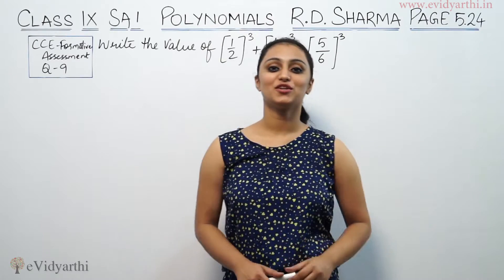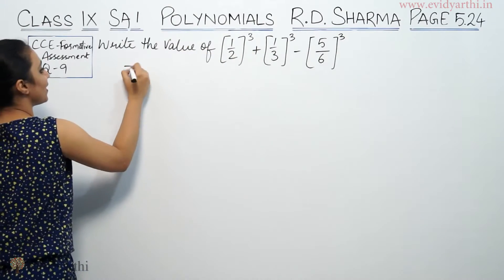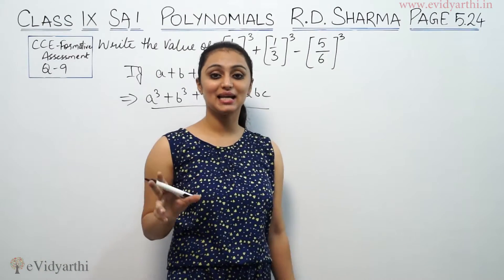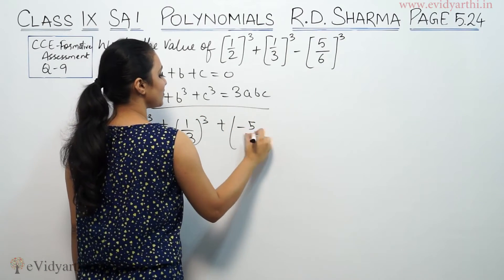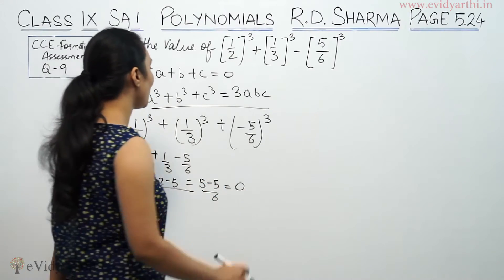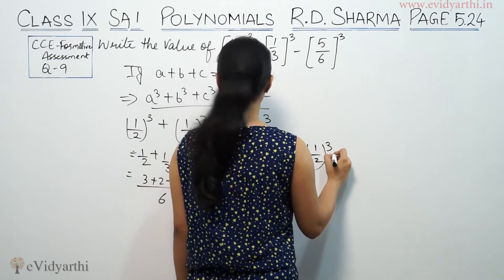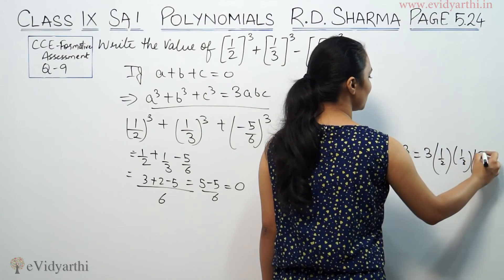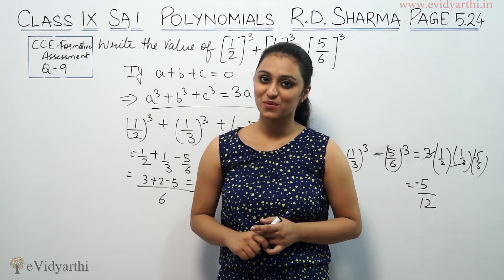Q 9, Page No 5.24 - Polynomials CCE-Formative Assessment - R.D Sharma Class 9th Maths Solutions